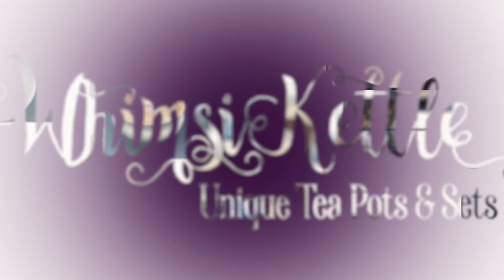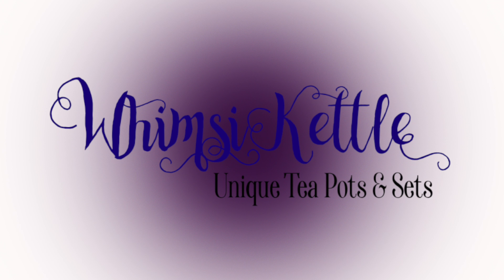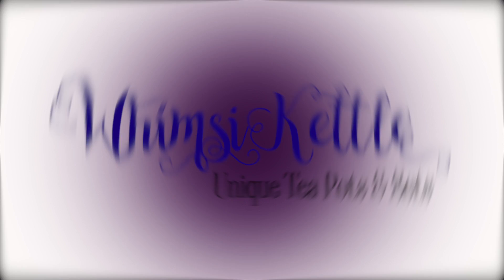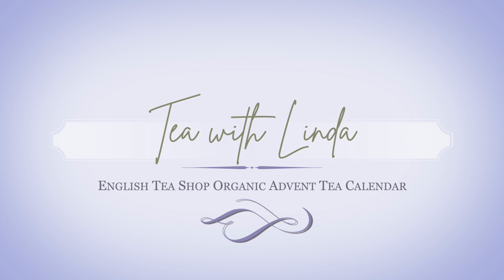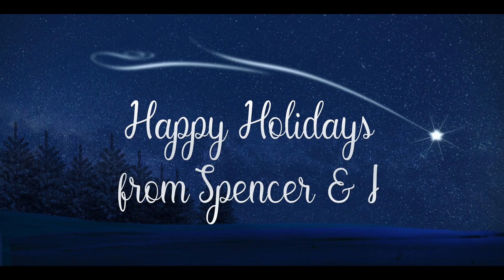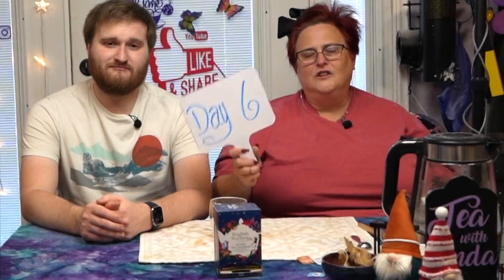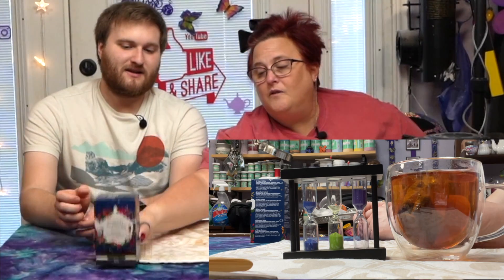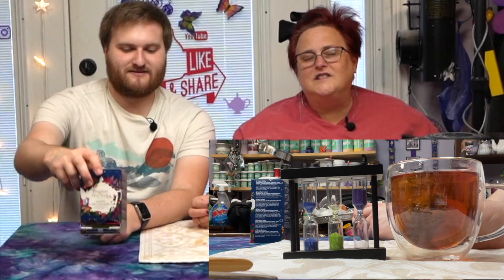English Tea Shop - Day 6- Winter Warmer; Tea with Linda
Well Hello There!  Welcome to Season 3 of my opinions, tea-stained teeth and smug looking face. Joining me is my eldest son, Spencer.  Grab a cuppa and get ready for an overly long, for no reason review.